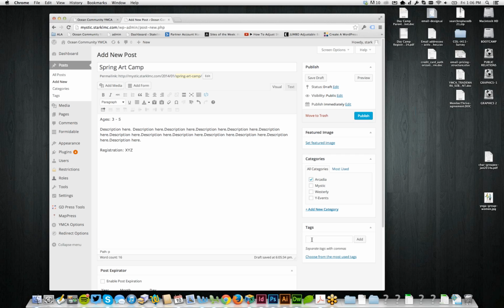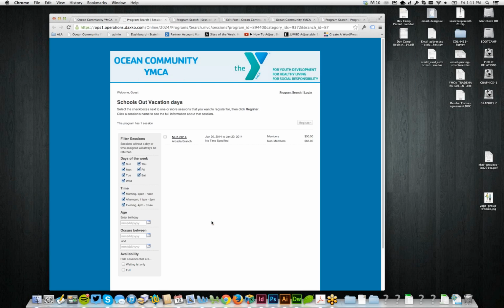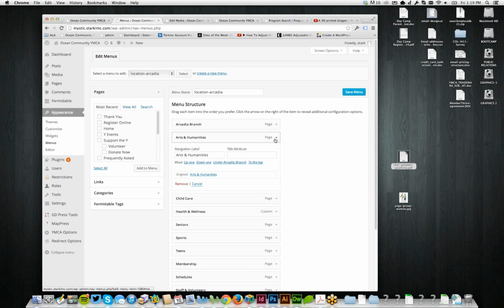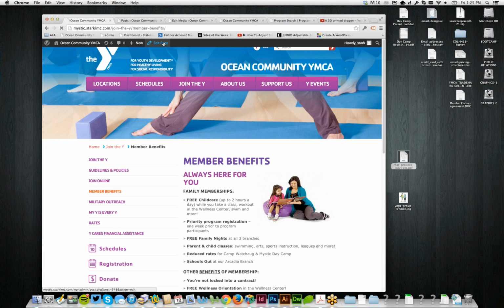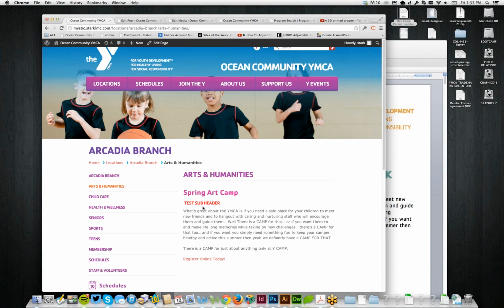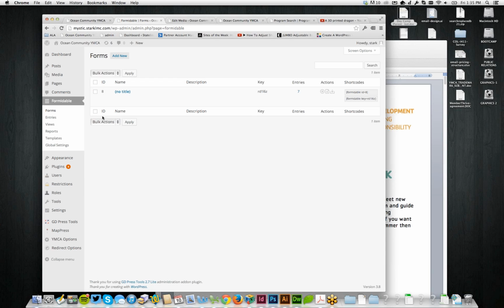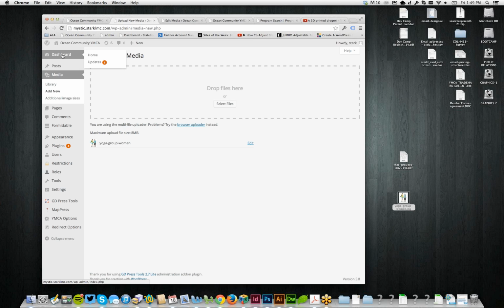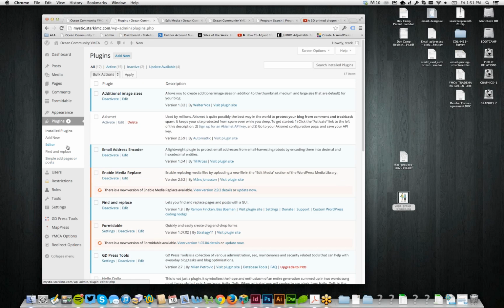Ocean Community Y Webinar